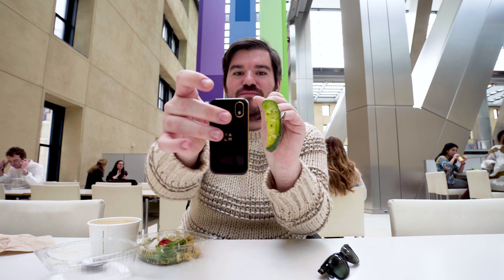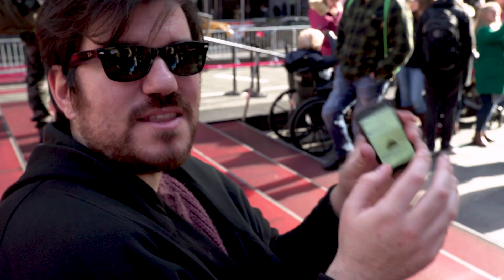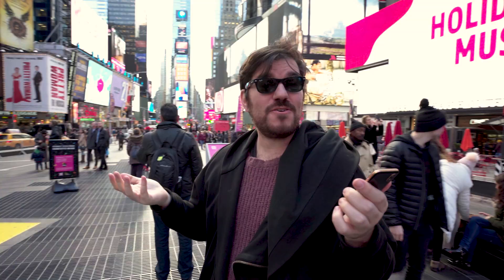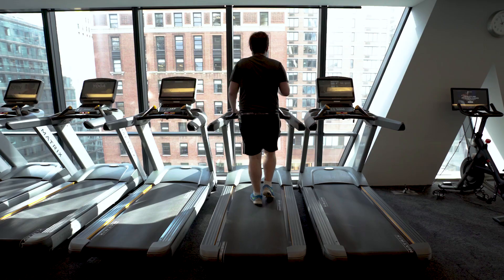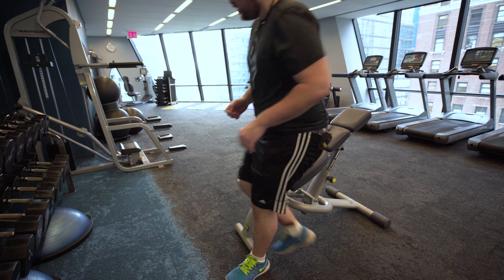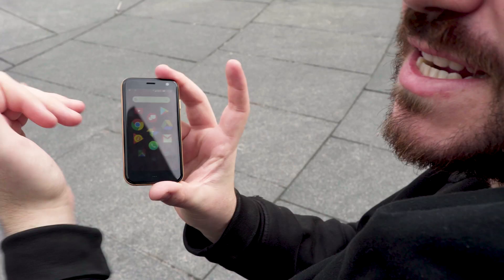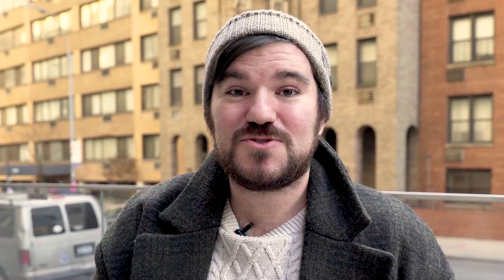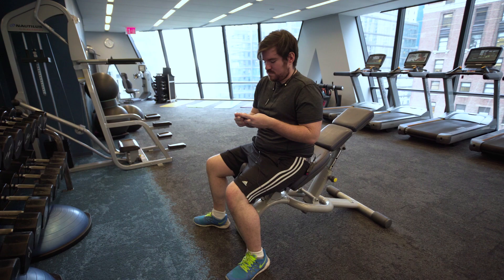The Smartphone You Can Carry in Your Sock: Palm Phone Review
We spent a week testing out the new Palm phone, a small Android device that's used in conjunction with your regular smartphone. If you're running errands, going to the gym, or just don't want to be bothered by your bigger phone, Palm is "supposed" to be the answer. But, can it really take the place of your regular smartphone? That's what we set to find out.